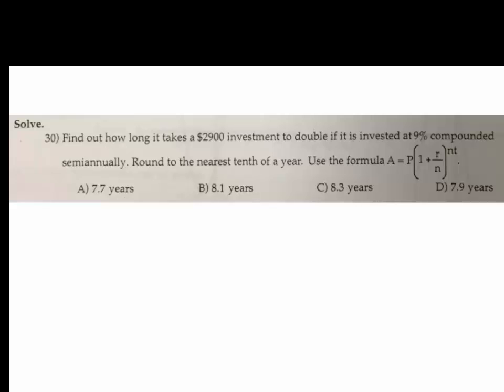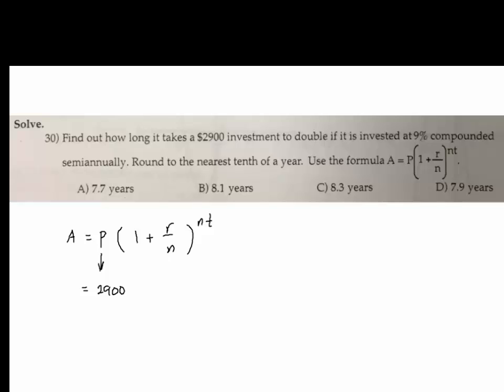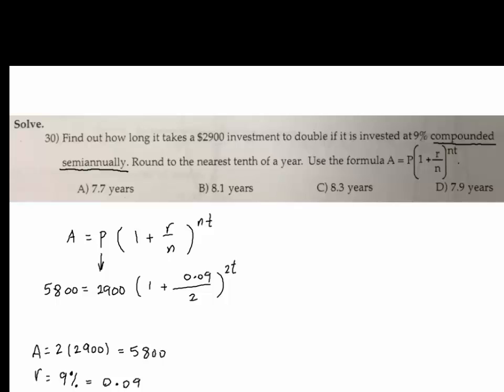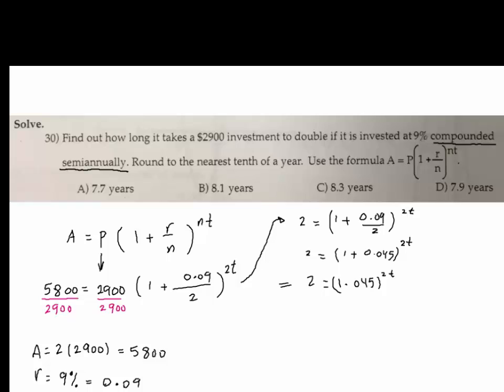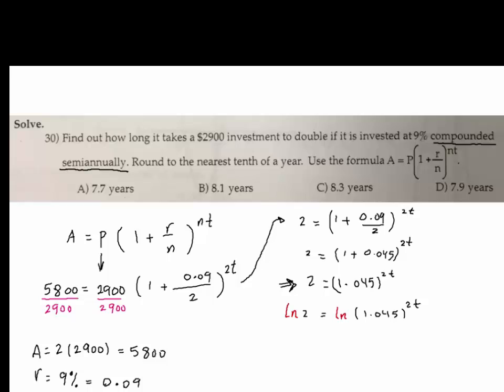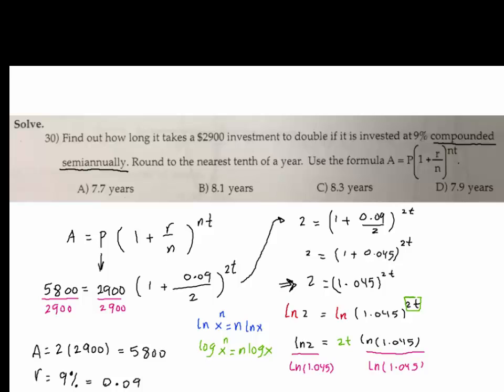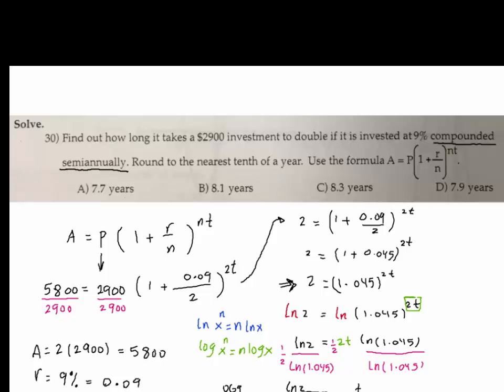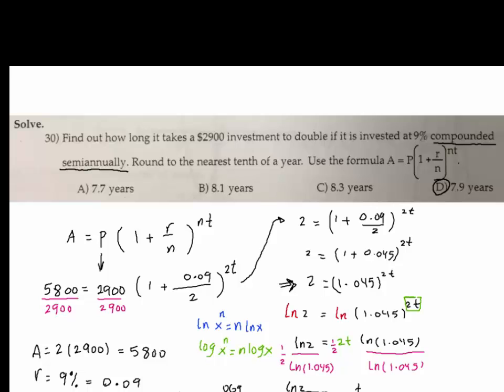Intermediate Algebra (solution to problem 30 sample final) Word Problem Compounded interest